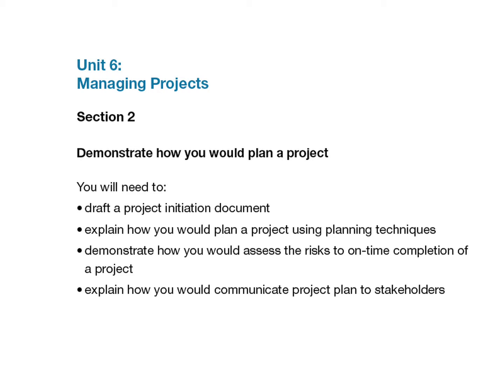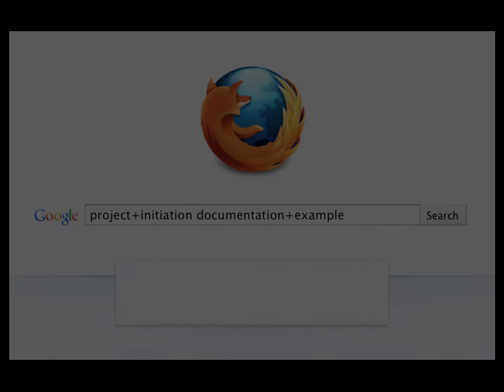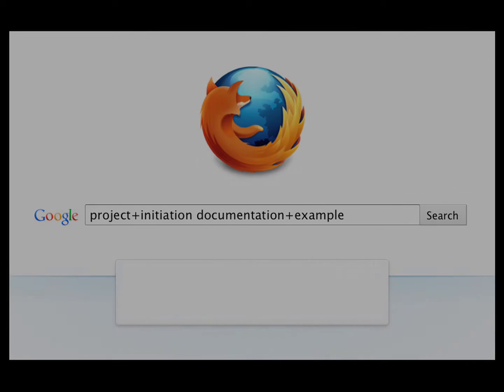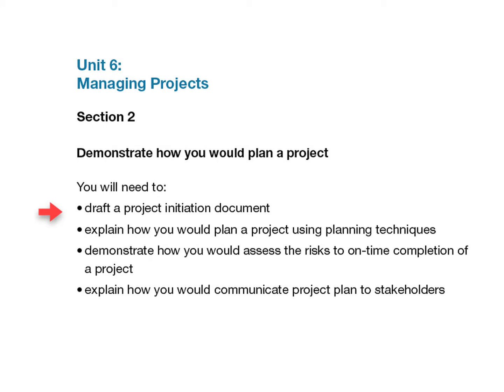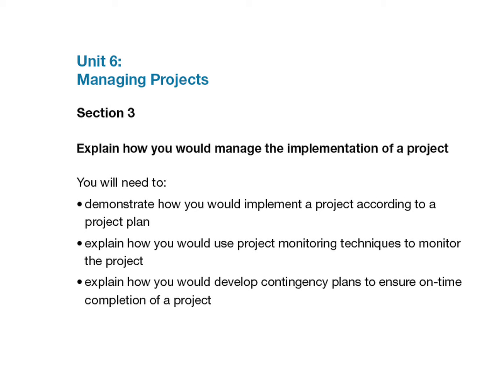Unit 6 Managing Projects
Podcast from Brighton School of Business and Management Ltd for the Edexcel Btec Level 5 Management and Leadership Course, Unit 6 Managing Projects  Assignment.  This Podcast talks you through the assignment giving you guidelines and advice on how to complete the assignment successfully. Assessment criteria and grading criteria can be found in your assignment brief available on Moodle.